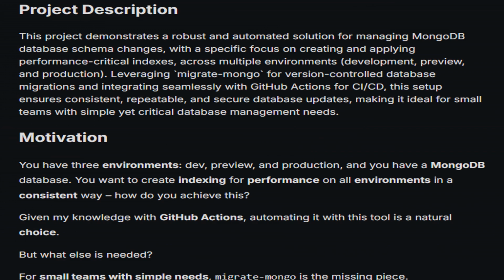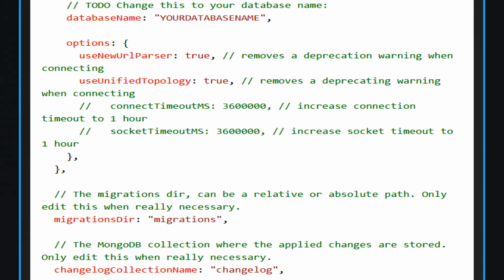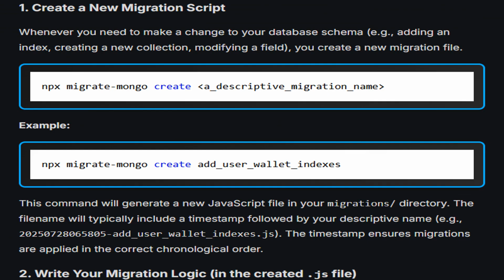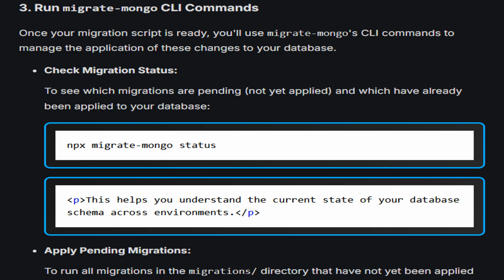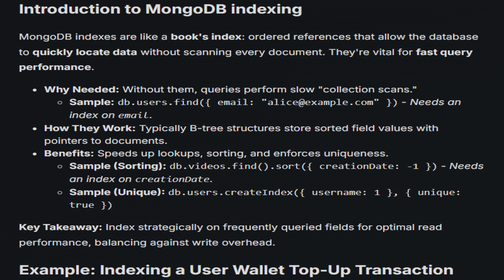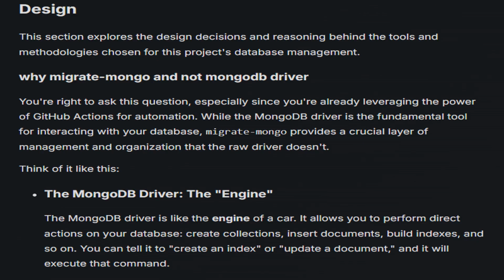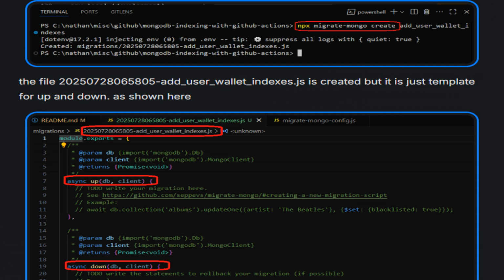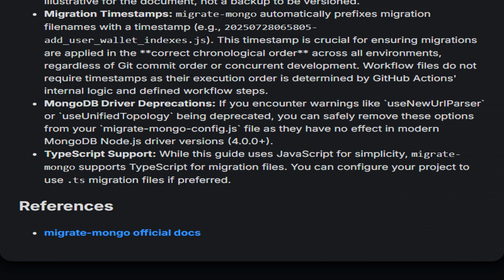Automate MongoDB Indexing with Migrate-Mongo & GitHub Actions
Discover how to streamline MongoDB index creation and schema updates using migrate-mongo and GitHub Actions. This project demonstrates a seamless CI/CD integration, enabling version-controlled migrations across development, preview, and production environments. Boost performance, ensure consistency, and simplify rollback scenarios with a robust design ideal for small teams and mission-critical applications

Chapters:
00:00 Project Description
00:22 Motivation
00:40 Installation
02:17 Usage
04:29 Technologies Used
04:39 Introduction to MongoDB indexing
04:53 Example: Indexing a User Wallet Top-Up Transaction
05:59 Design
06:58 Demo
07:53 Limitation - Environment Handling in GitHub Actions
08:06 Points of Interest
08:31 References